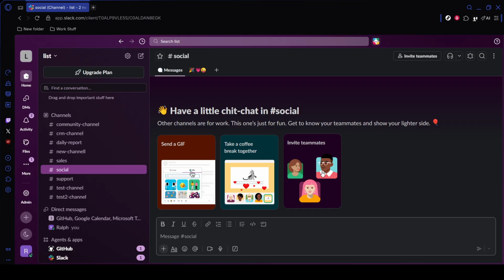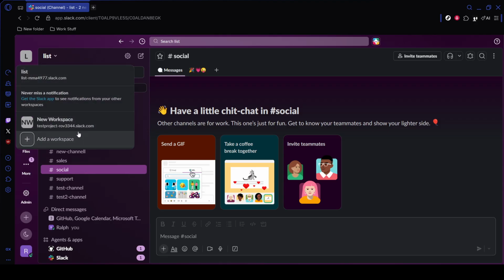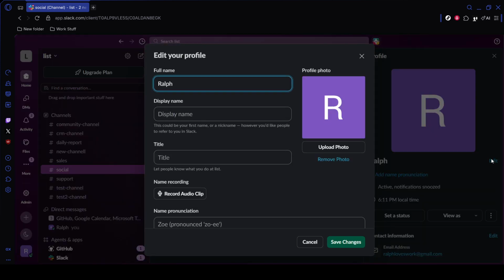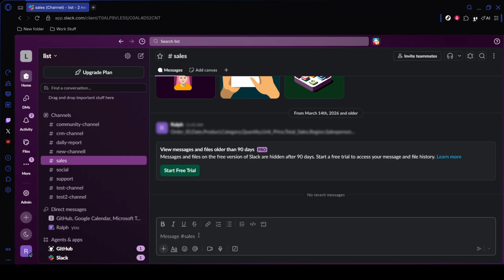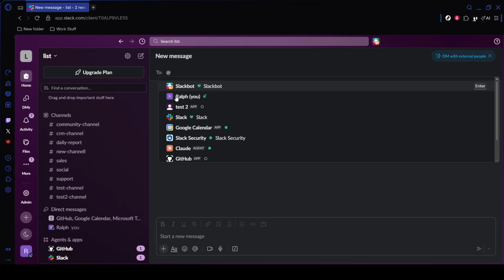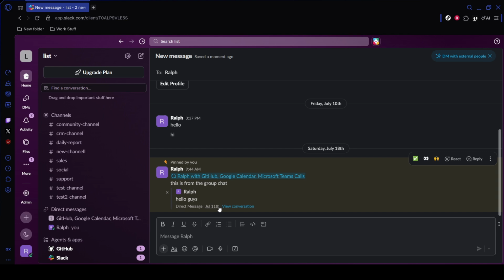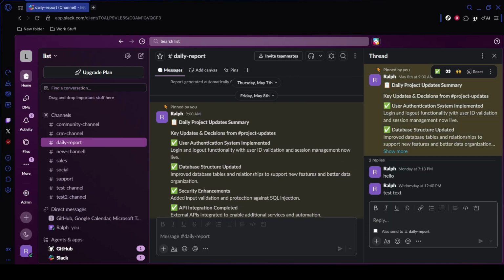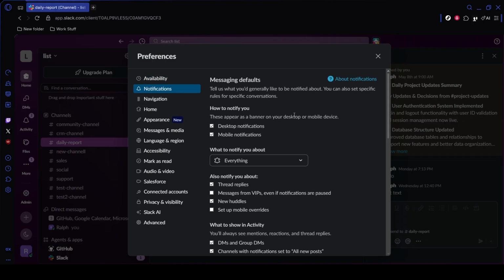How to use SLACK [Step By Step Guide]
In today's video we cover How to use SLACK [Step By Step Guide]